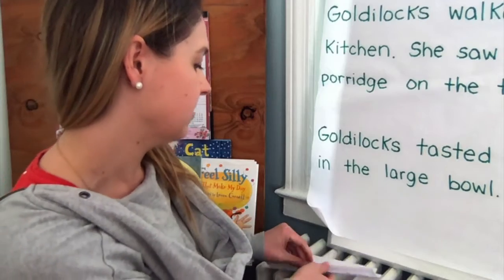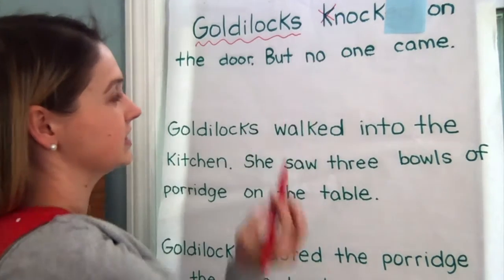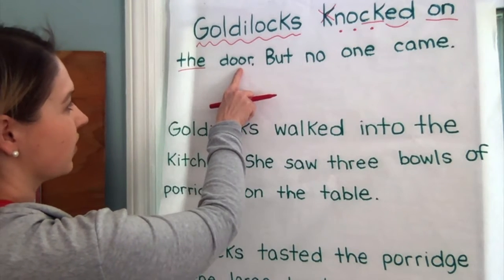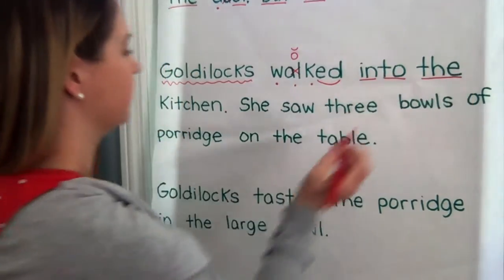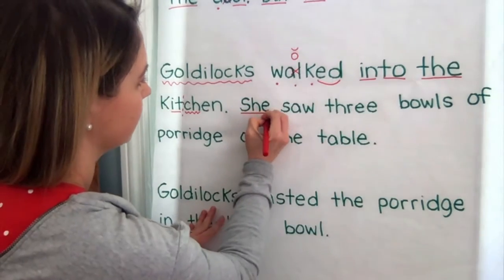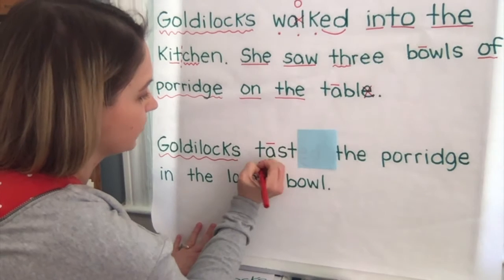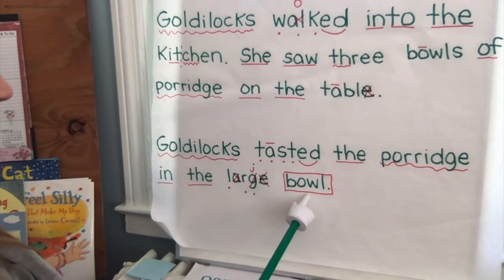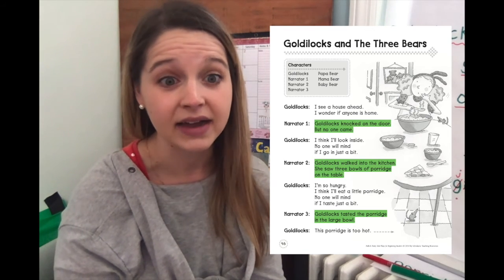Goldilocks RT Day 1